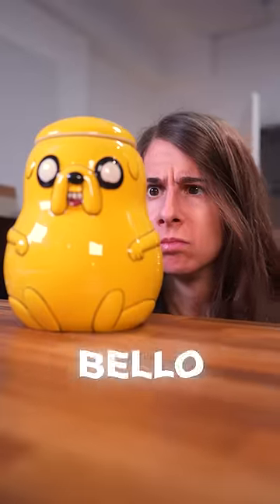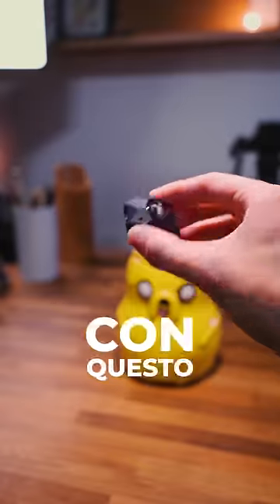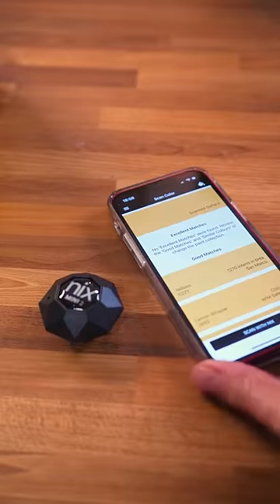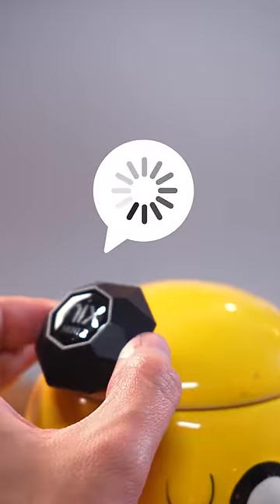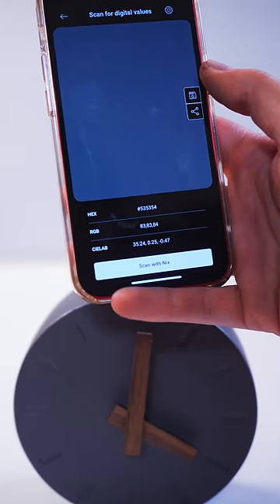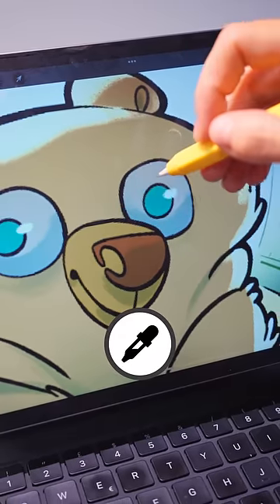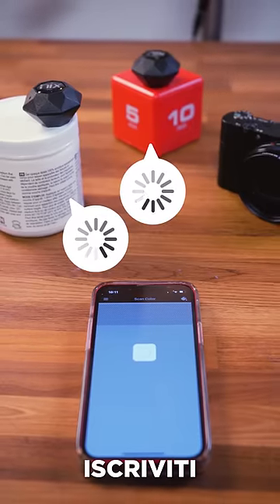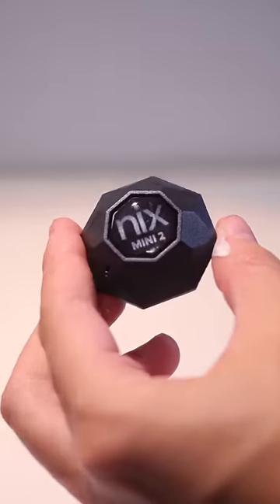SCANNERIZZO I COLORI?! 🐸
Vi siete mai chiesti: ma qual è il colore esatto di questo oggetto? Se solo potessi usare lo strumento pipetta anche nella vita reale... a quanto pare esiste!

⬇️⬇️ INFO ⬇️⬇️

🎬 Attrezzatura Video
📝 Attrezzatura Disegno
📘 Le mie Maglie, Poster e Fumetti!

📧 MAIL Lavoro (solo aziende) ► fraffrog(at)gmail.com